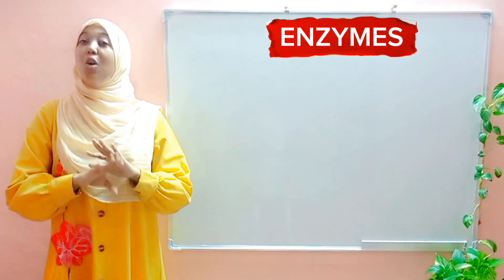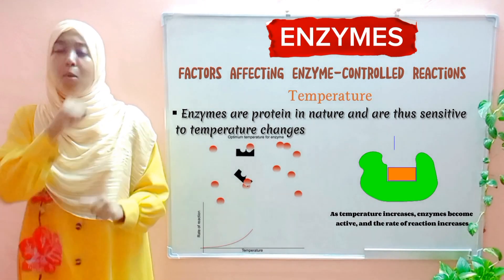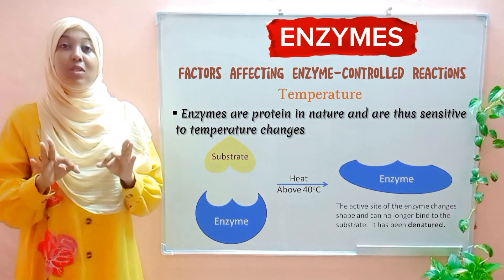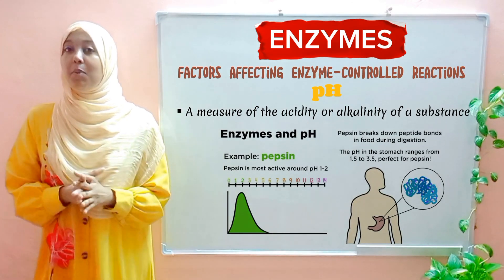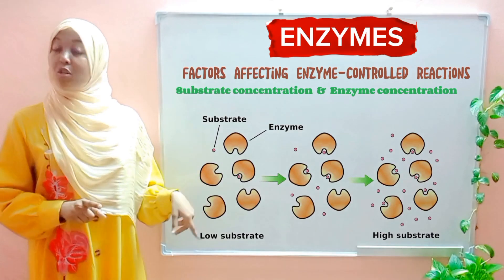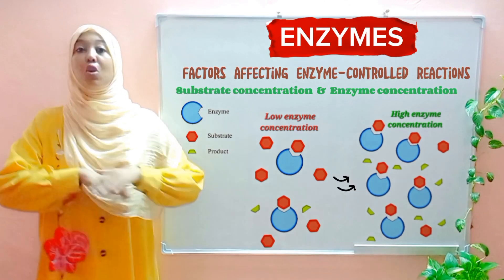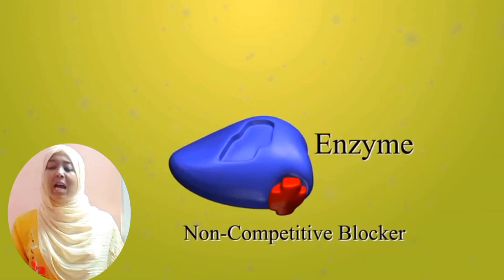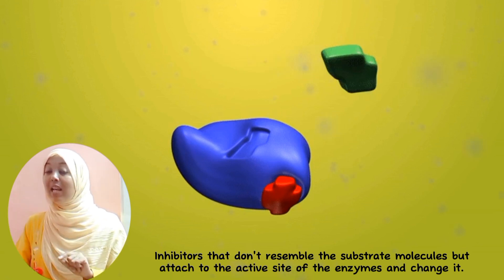Factors Affecting Enzymes: Temperature, pH, Substrate Concentration, Inhibitors I KCSE Biology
Welcome to SciClique! In this video, we will explore various factors that can influence the efficiency and effectiveness of enzyme reactions.

Enzymes, the biological catalysts responsible for speeding up chemical reactions in living organisms, are highly sensitive to their environment. One crucial factor we will delve into is temperature. Discover how temperature affects enzyme activity, and learn about the optimal temperature range for enzyme reactions.

pH, another critical aspect, plays a significant role in enzyme functionality. Join us as we uncover the impact of pH levels on enzyme reactions and explore the concept of enzyme denaturation.

Furthermore, we will explore the relationship between substrate concentration and enzyme activity. Find out how the concentration of substrates can either enhance or inhibit enzyme reactions and understand the concept of saturation.

Lastly, we will examine the intriguing world of enzymeinhibitors. Learn about the different types of enzyme inhibitors and how they affect enzyme activity. Discover the significance of competitive and non-competitive inhibitors, and understand their mechanism of action.

Whether you are a student, a biology enthusiast, or simply curious about the intricate workings of enzymes, this video is for you. Join us as we delve into the factors affecting enzyme reactions and gain a deeper understanding of these fascinating biological catalysts.